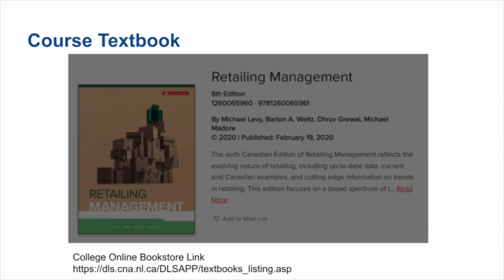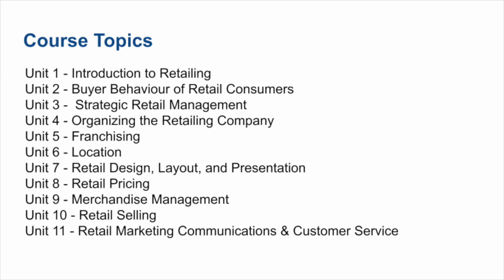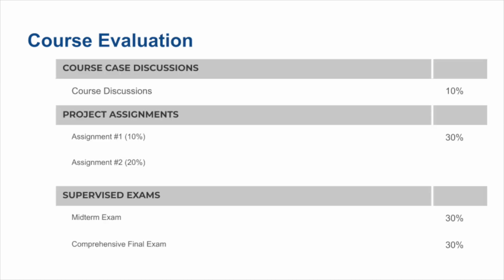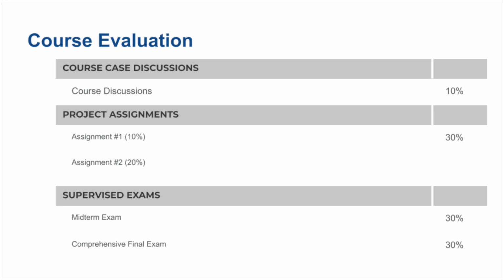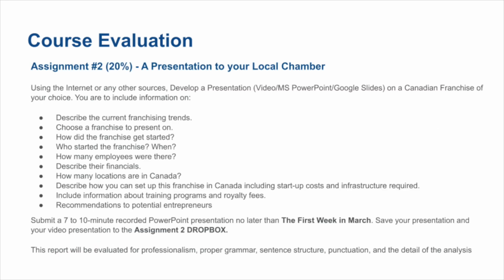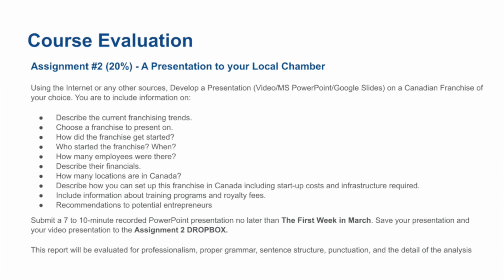Introduction to Retailing (MR2200) - With Paul Tilley (Fall 2023)